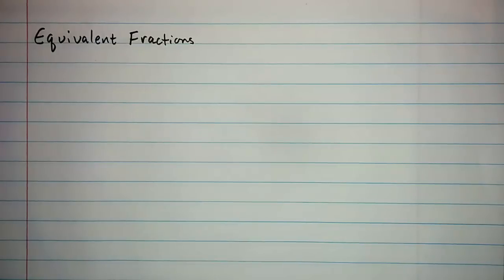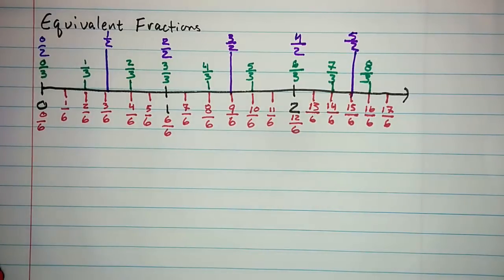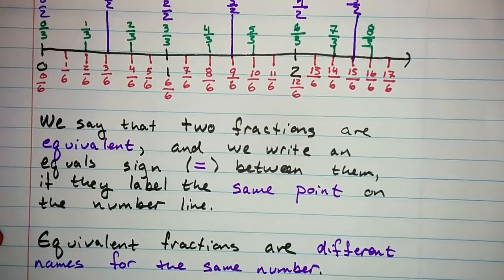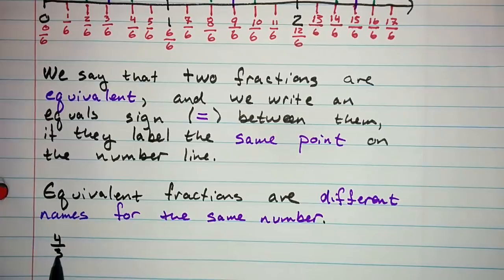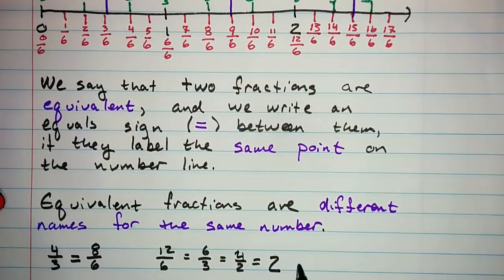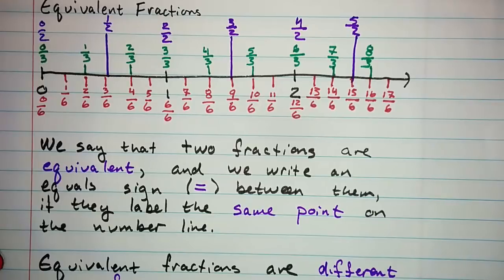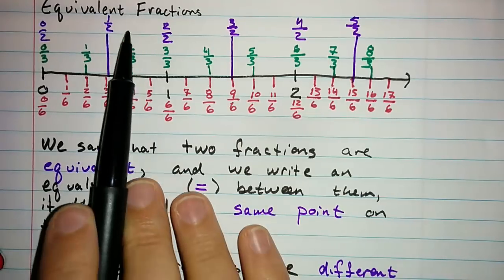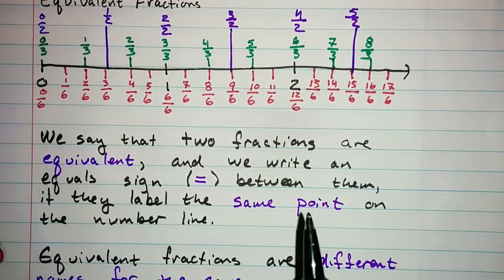B.1.2 - Equivalent Fractions